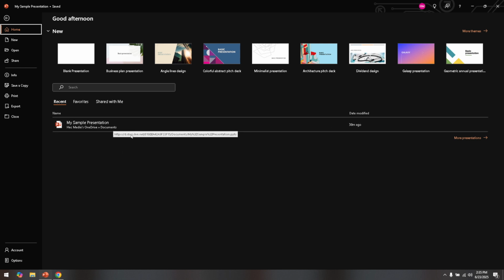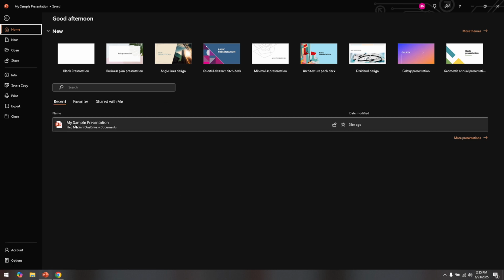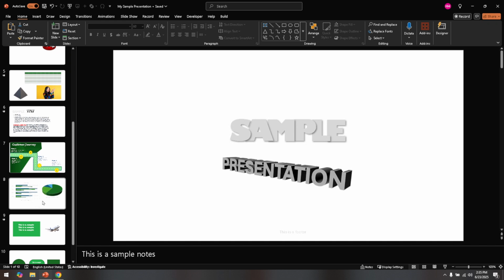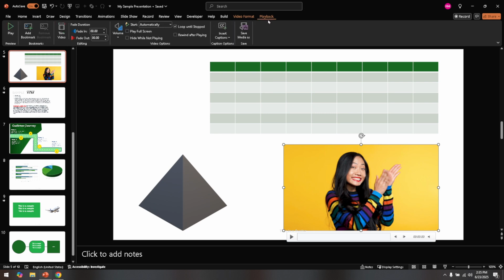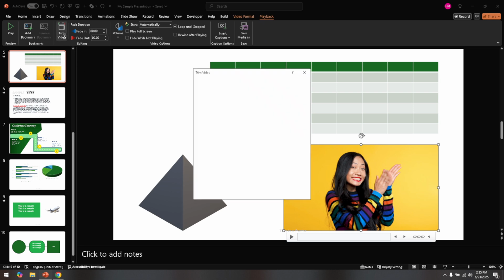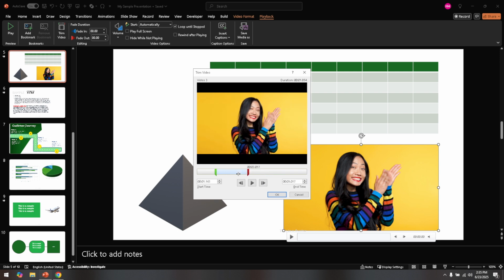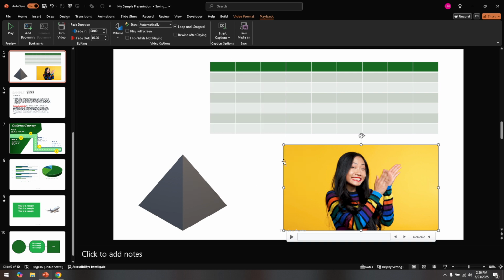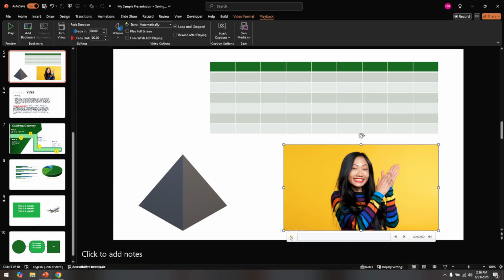How To Trim Video Clips in Powerpoint [2025 Full Guide]